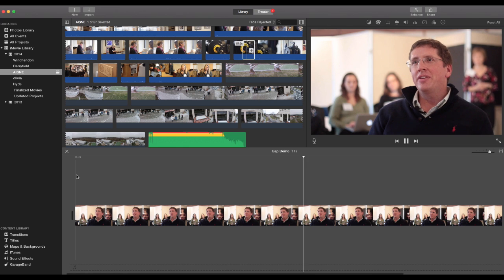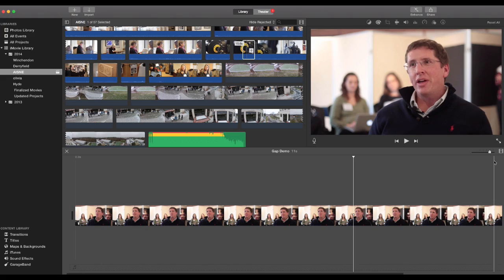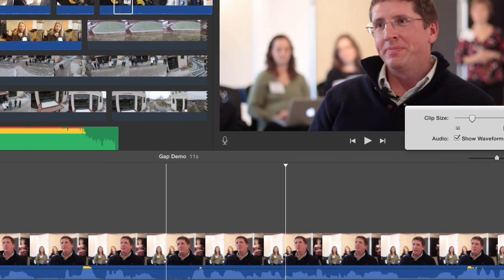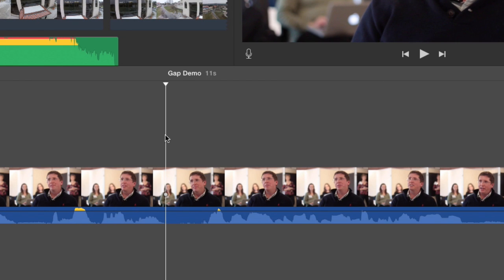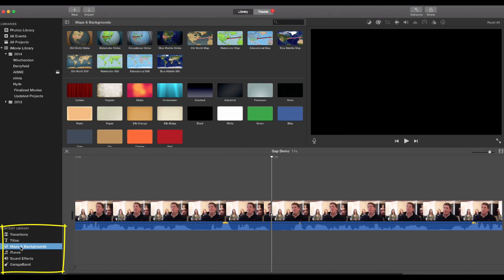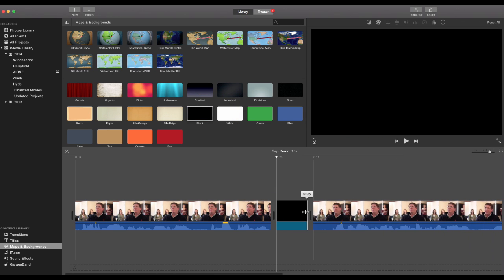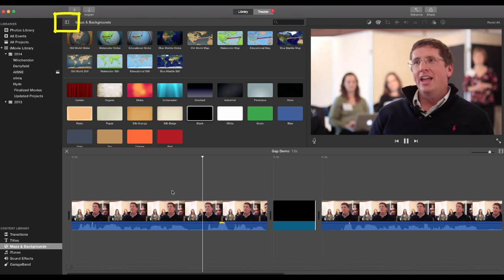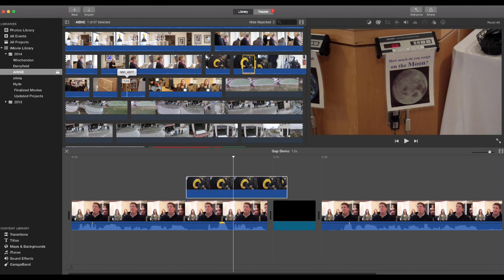How to Split a Clip, Insert a Gap & Cover the Gap with B-Roll in iMovie 10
In this tutorial I'll cover how to split a clip in iMovie 10 and then insert a gap in between the two new clips. Once you have a gap I'll show you how to cover that gap with B-Roll.